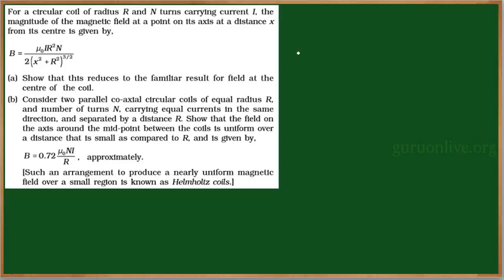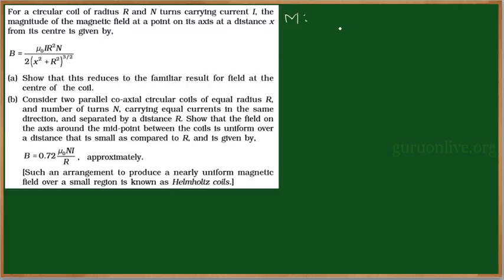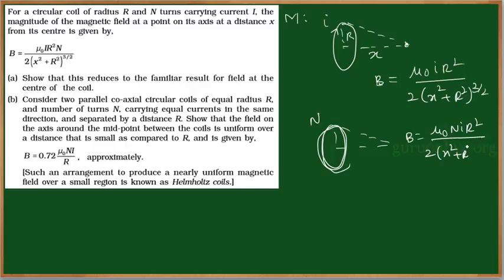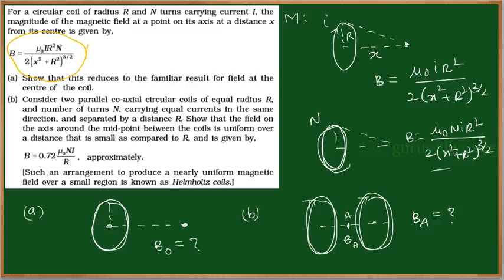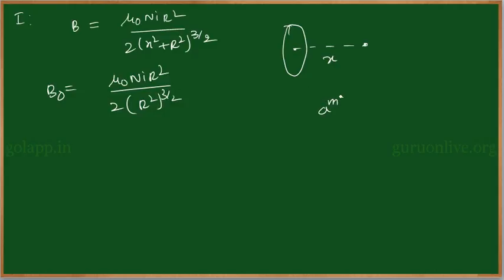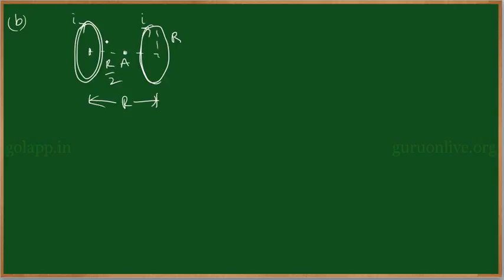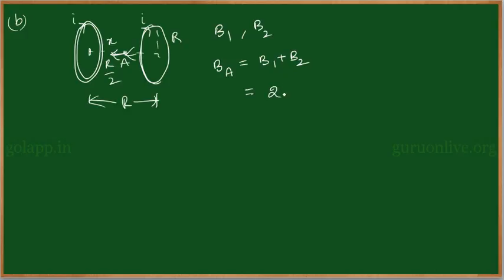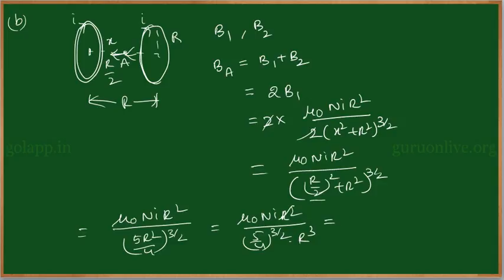NCERT/KANADA/TELUGU 12 PHY 04 EXER 16 ENG